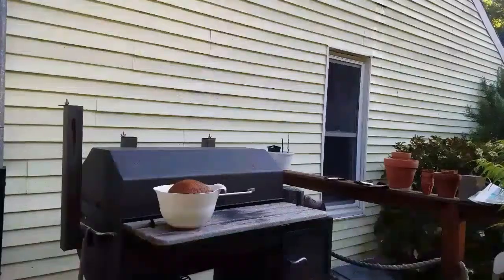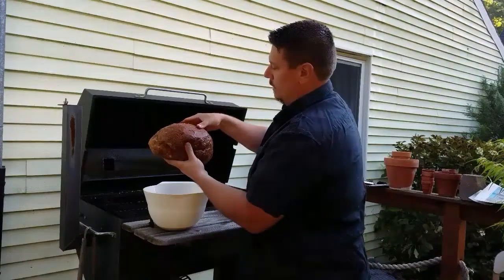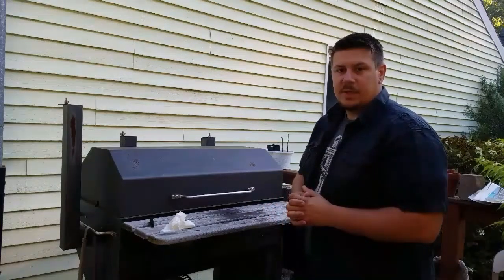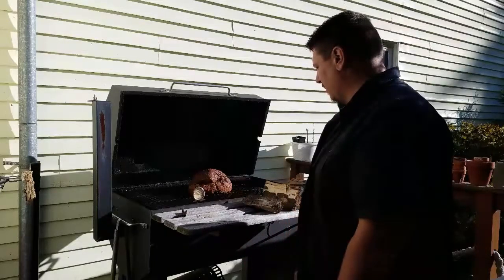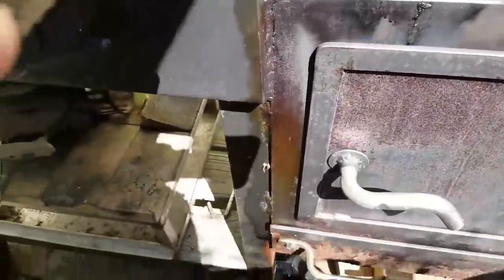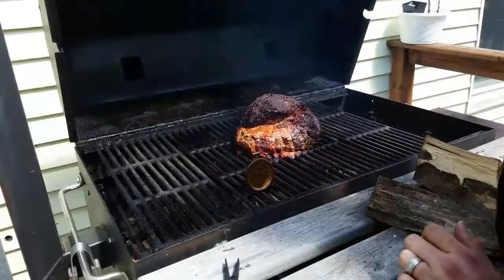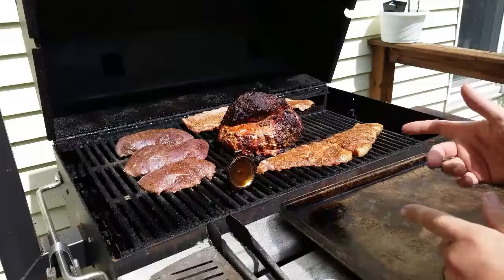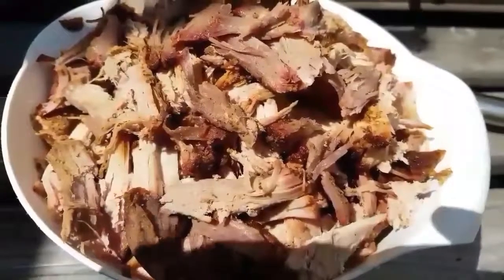Smoking a Ham